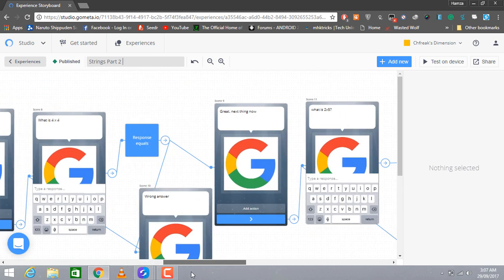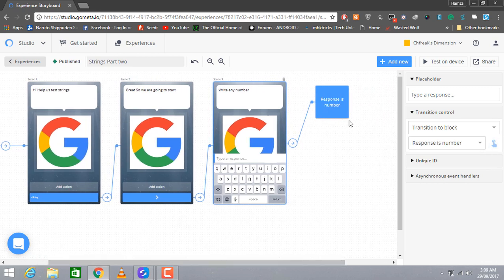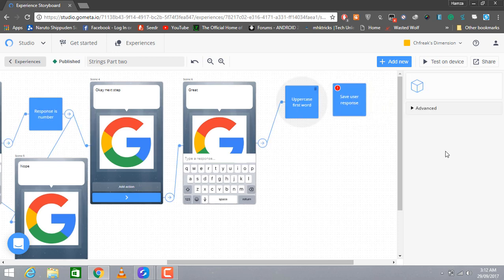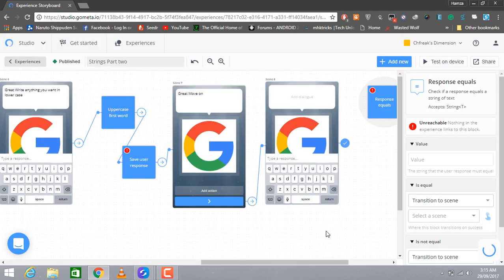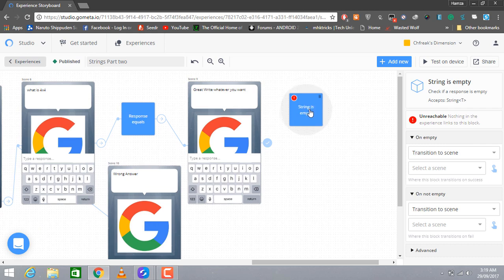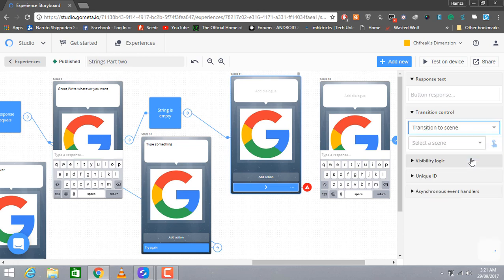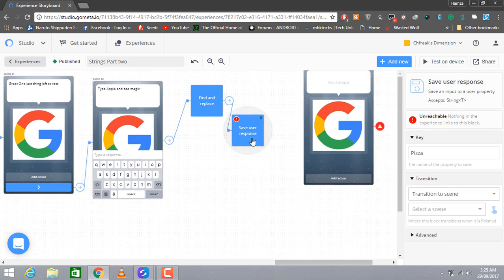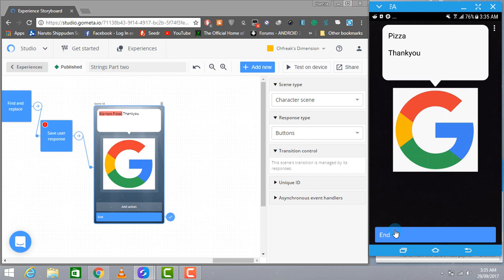Metaverse Tutorial#10 Strings Part 2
and make amazing things while having some fun in your life